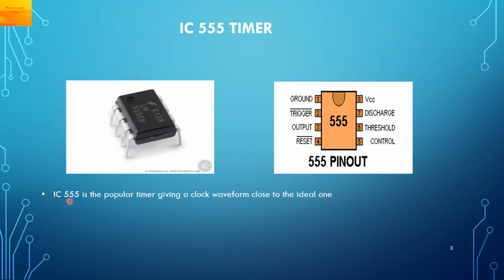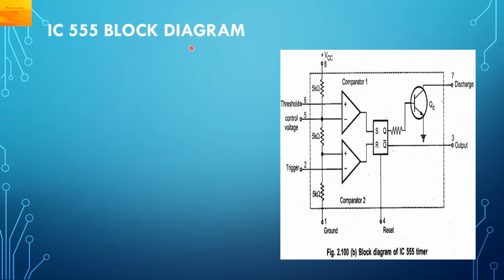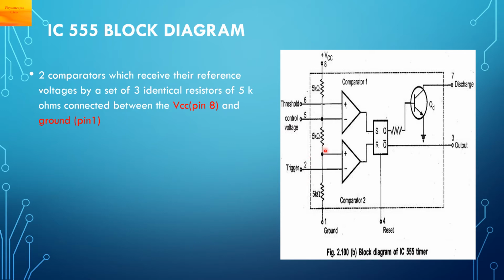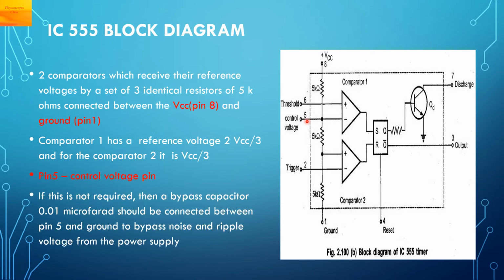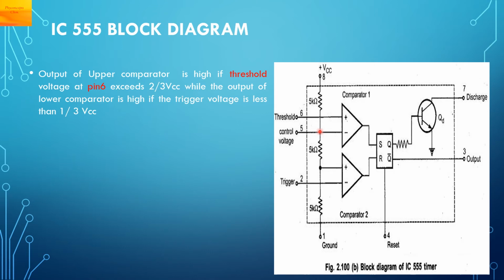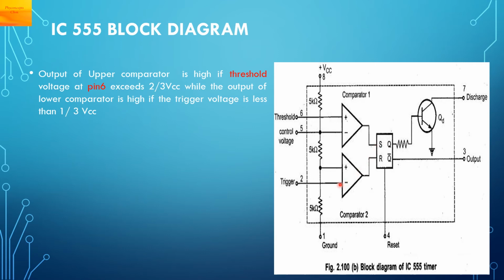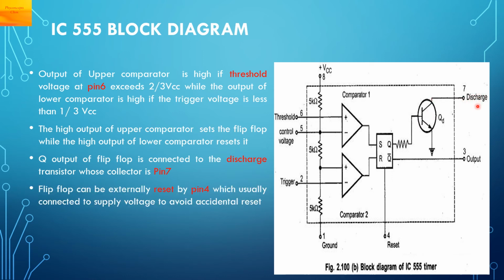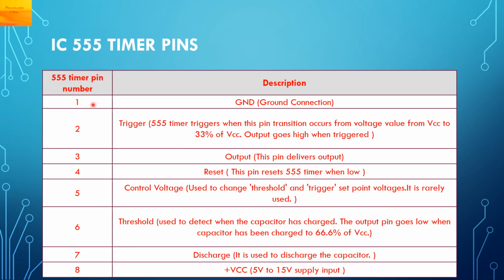Bridge Course for TYBSc ELECTRONICS 3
This is the THIRD part of the series of BRIDGE COURSE FOR TYBSC ELECTRONICS. This Bridge Course will give you an idea about what you are going to study in ELECTRONICS.
This Bridge Course consists of four modules. In this video, we will discuss about the third module – IC 555 timer